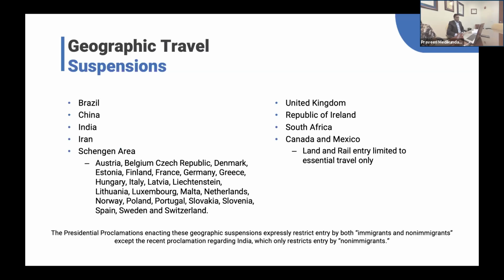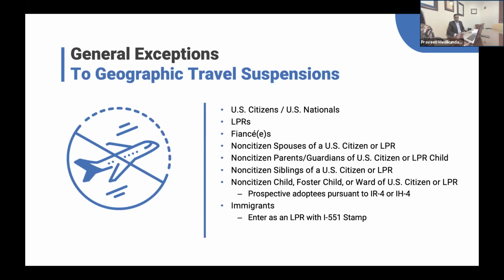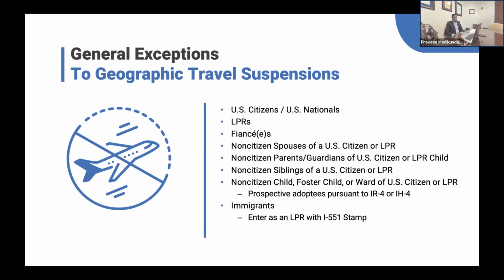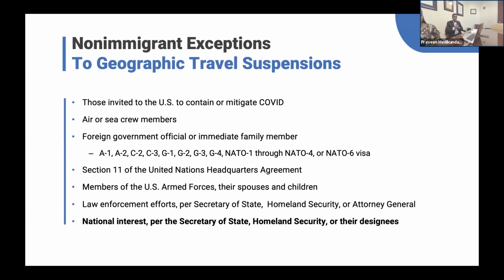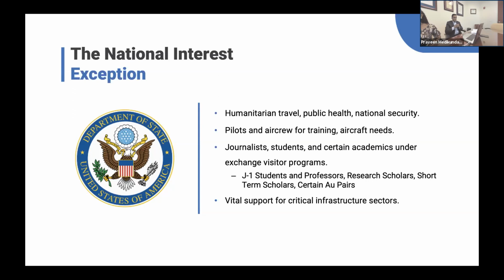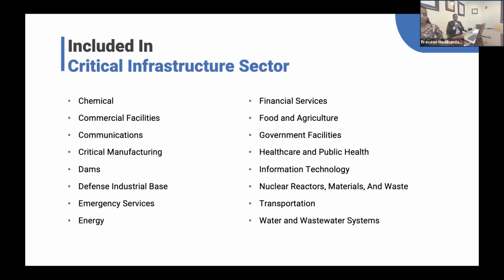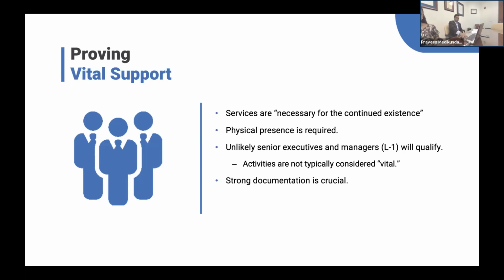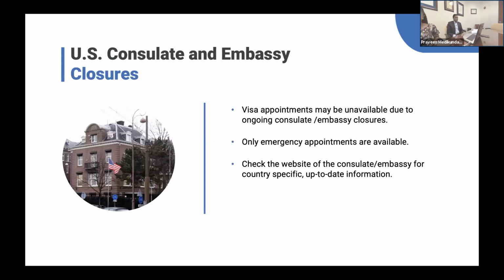The Impact of COVID on Immigrants and Nonimmigrants Abroad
This video clip is from the May 18, 2021, webinar from International Legal and Business Services Group. The webinar, COVID and Immigration: Effects of the Pandemic on Noncitizens. To view the whole webinar, see the 4 sections.